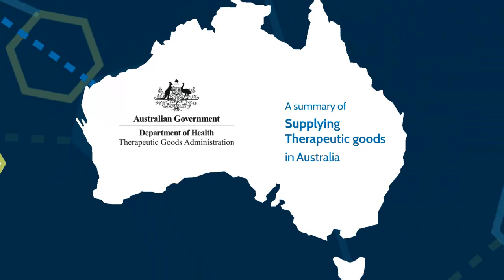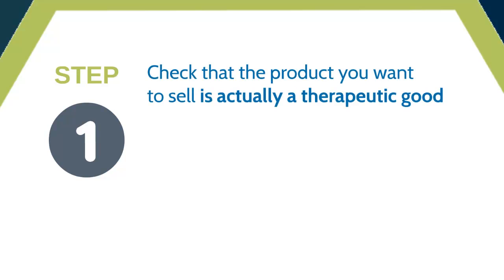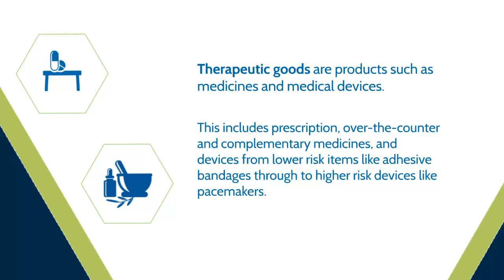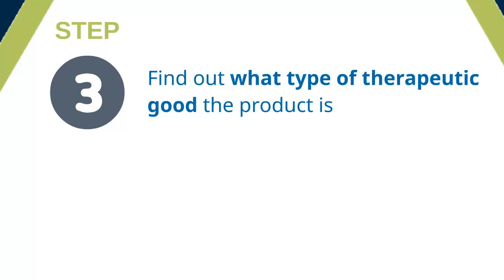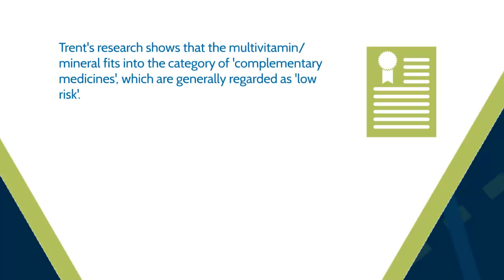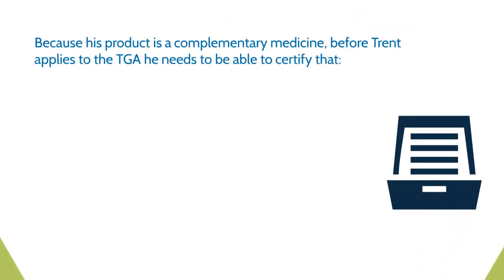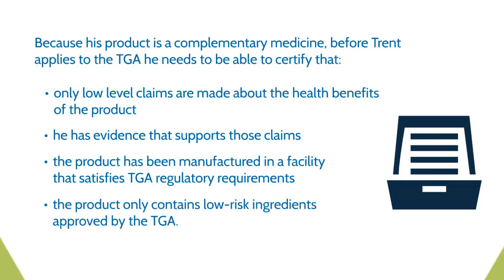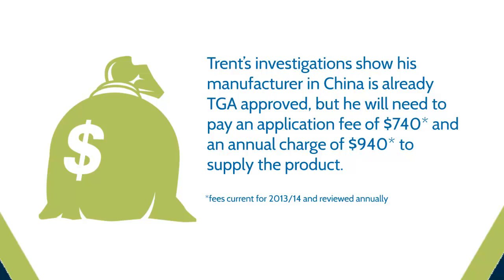A summary of supplying therapeutic goods in Australia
If you are thinking of supplying a therapeutic good, then you are a potential sponsor. To help you get started, watch this video to find out:

* the six steps you need to follow when considering making an application to the TGA
* where to find relevant information about different types of goods
* what legal and financial responsibilities you need to be aware of
* where to get more information on the regulatory process.
* Make sure you also read the Overview of Supplying Therapeutic Goods in Australia.